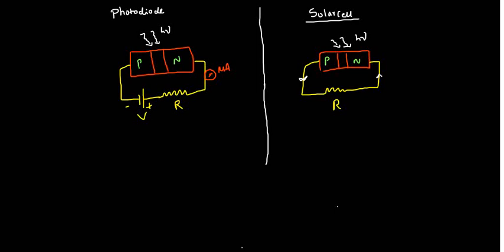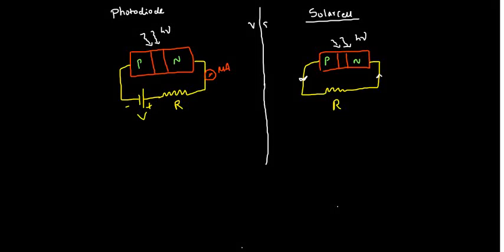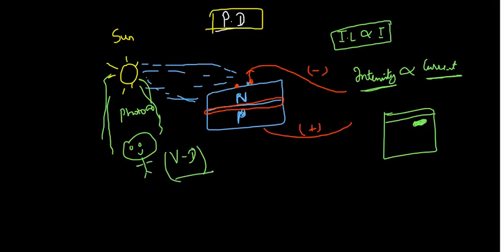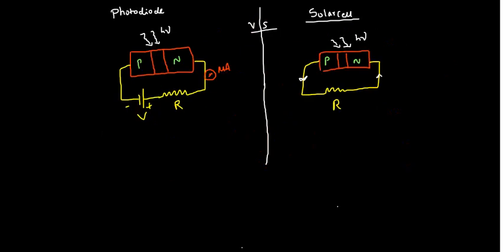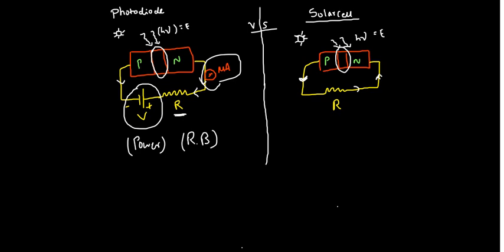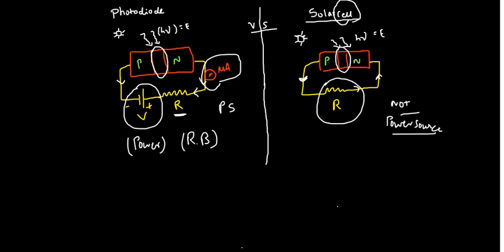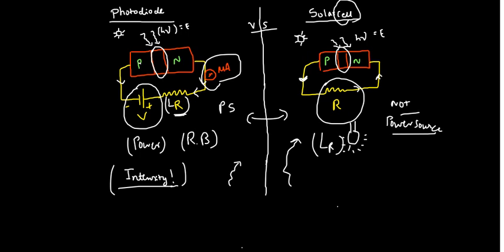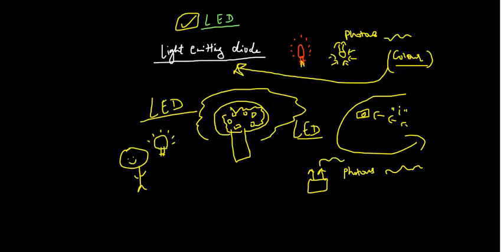Photodiode vs Solar cell